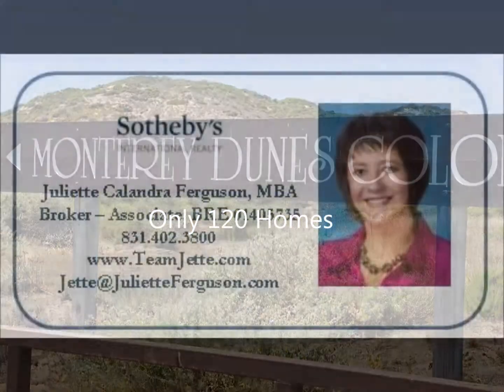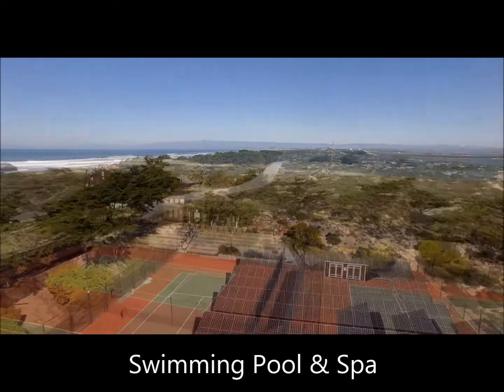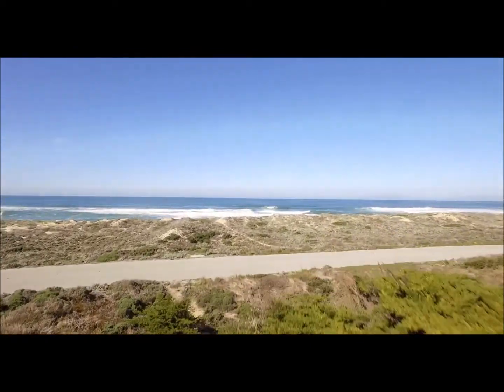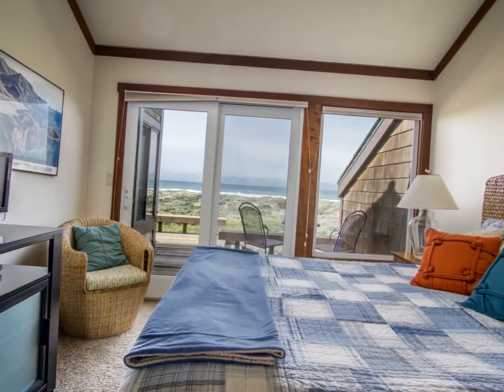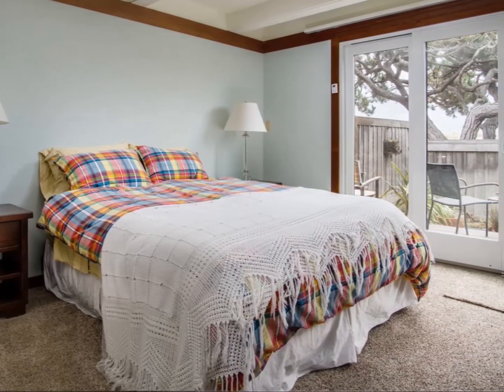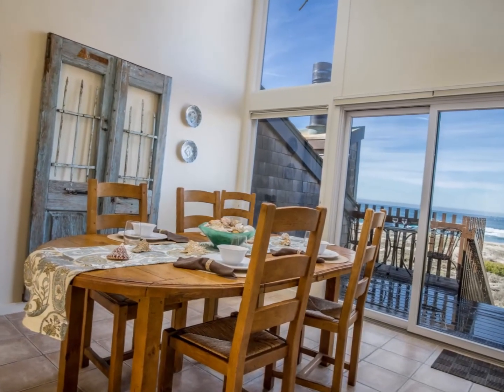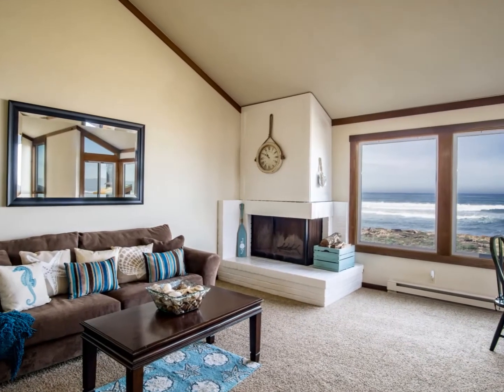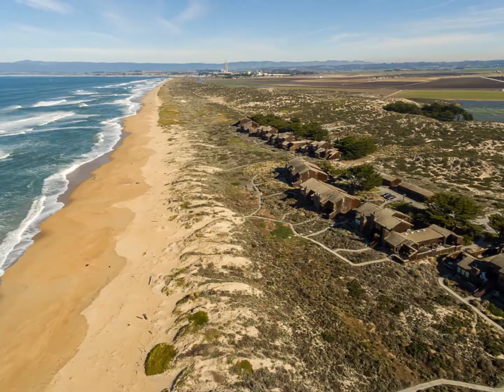Monterey Dunes Colony - 4 Homes for Sale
Juliette "Jette" Ferguson is the #1 Listing Agent at Monterey Dunes Colony, not to be confused with Pajaro Dunes. Monterey Dunes is located in So. Moss landing, just one exit north of Marina on California's Central Coast between Pebble Beach and Carmel to the South and Santa Cruz & Capitola to the North.